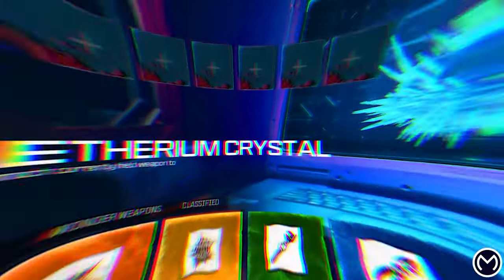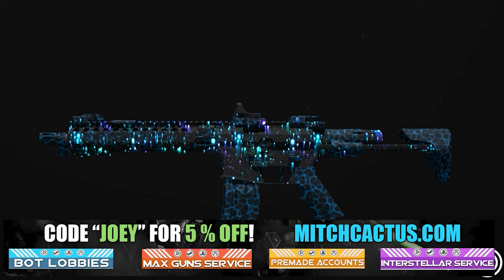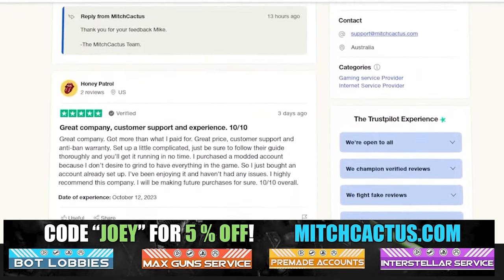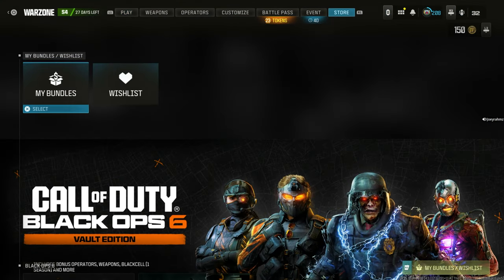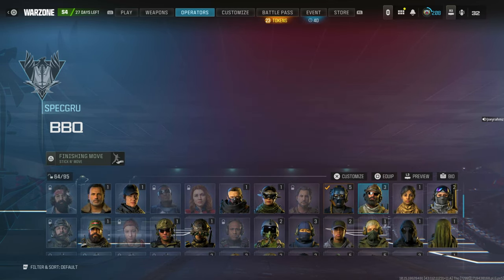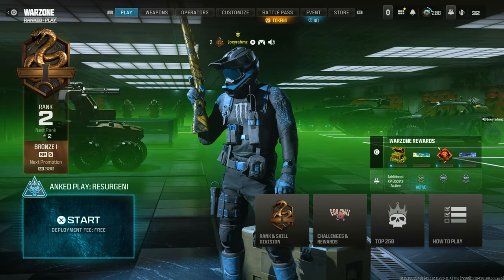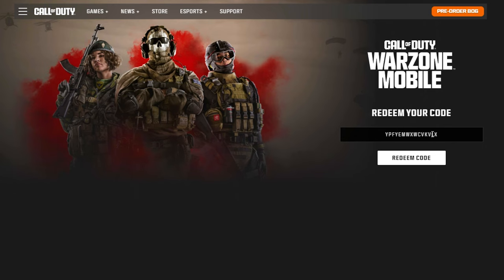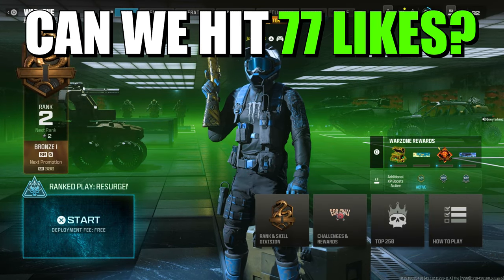*SEASON 4 RELOADED* How to get FREE BLUE MONSTER ENERGY SKIN in MW3 and Warzone 3! GET CODE HERE!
Unlock this AWESOME Free skin or free operator in Mw3! *SUPER FAST*  Instant Unlock LO PROFILE! (New Free MW3 Operator) LO PROFILE OPERATOR -Warzone 3!

1. XBLX3-HN7X7-7NAH7 : Lo Profile (BLUE) Monster skin
2. KCZEKWKW6PCW3M3 : Double BattlePass XP
3. APSBAXLFVZCXVKW : Double BattlePass XP
4. WK3SEKWCXSAE6EH : Double BattlePass XP
5. YPFYEMWXWCVKVLX : Limited Weapon Charm